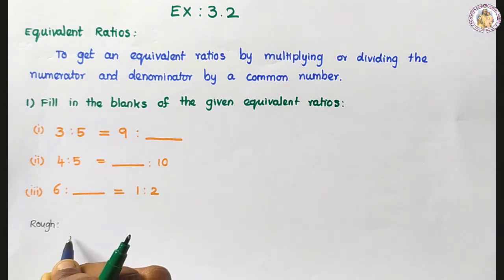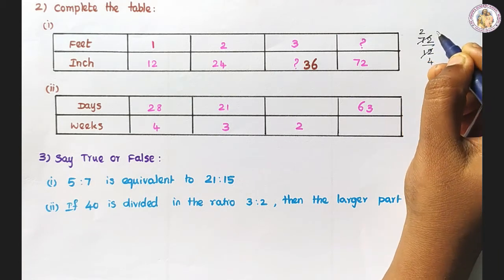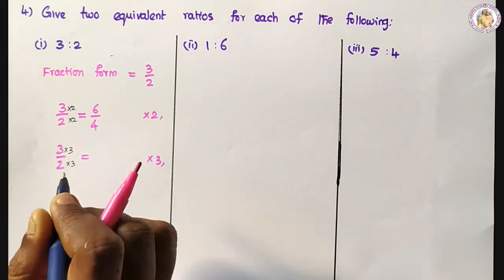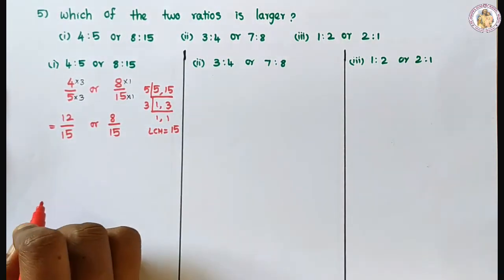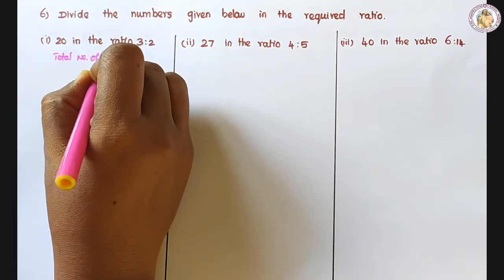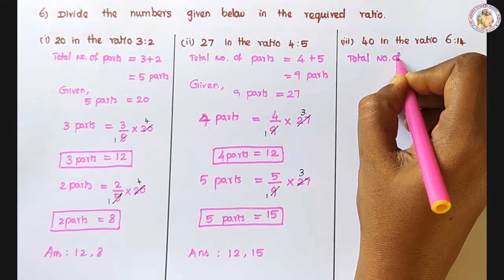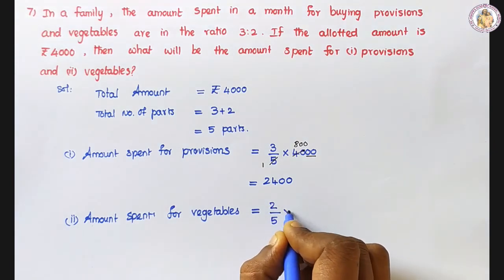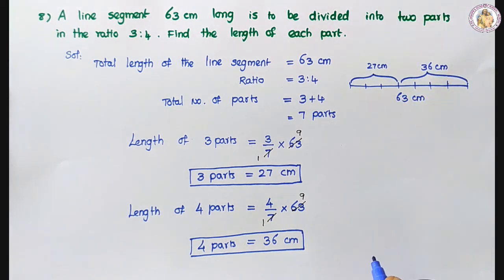MATHEMATICS STD 6 | RATIO AND PROPORTION | CHAPTER - 3 | EXERCISE - 3.2